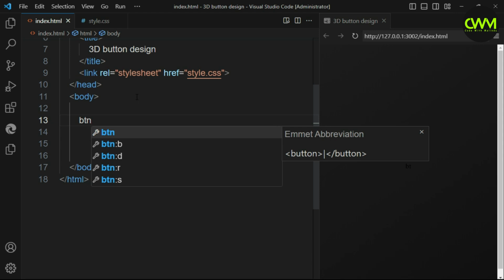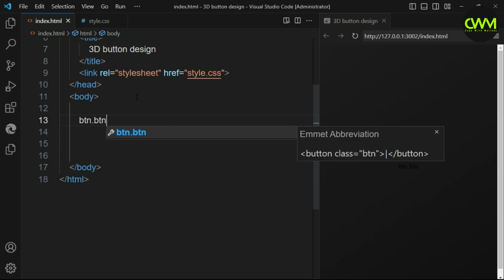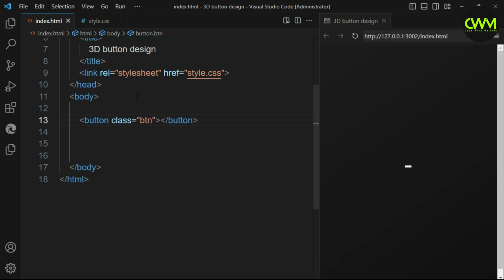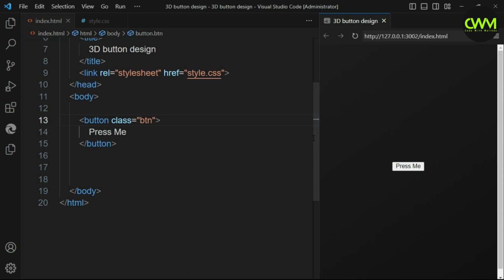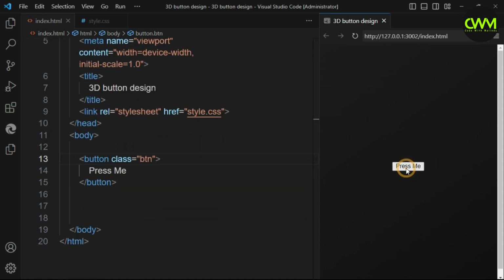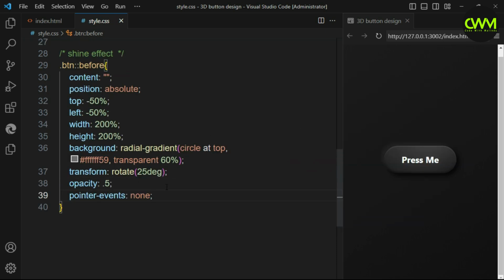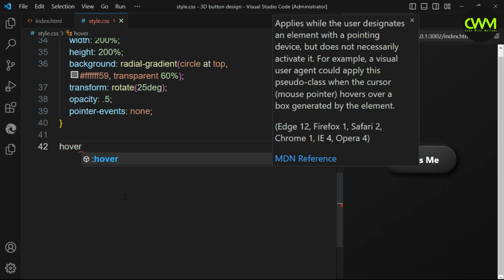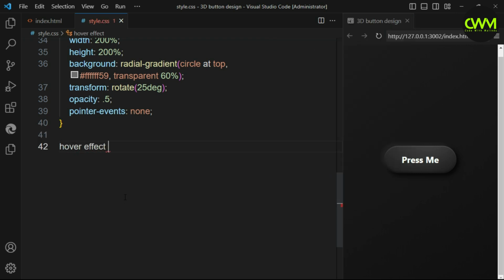3D Neumorphic Button Design | HTML & CSS Only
Learn how to create a **stunning 3D button design** using HTML and CSS! 🌟

In this tutorial, you'll see how to:
✅ Make a **3D gradient button**
✅ Add a **hover shine effect** for extra realism
✅ Use **CSS box-shadow and transform** for a modern look
✅ Make your buttons **interactive with click and hover animations**

Perfect for **web designers, developers, and beginners** who want to add sleek UI elements to their websites!

Source Code:
(You can get the source code by this link)